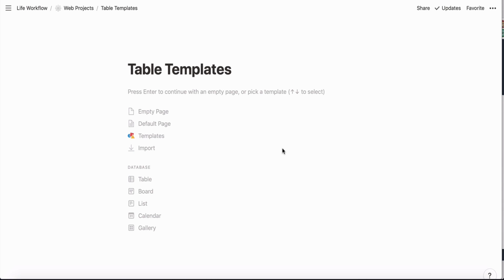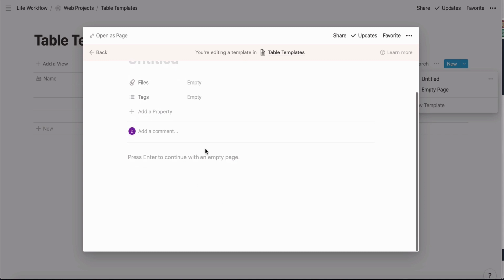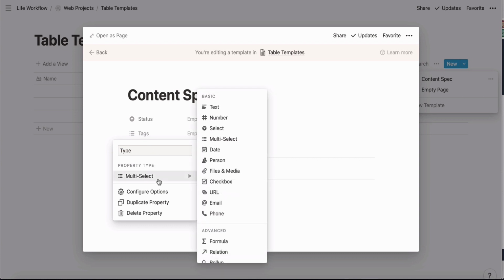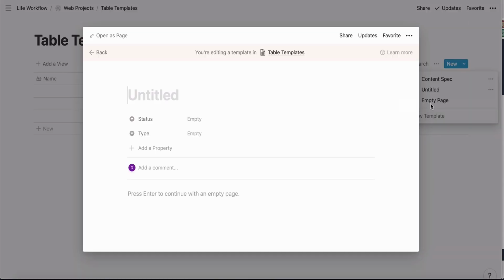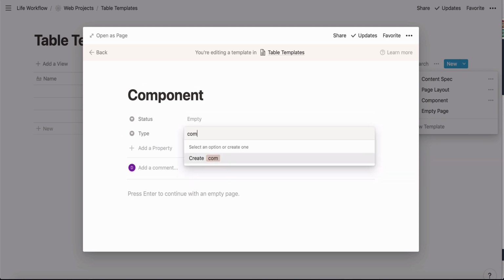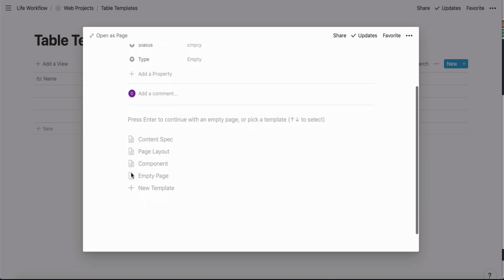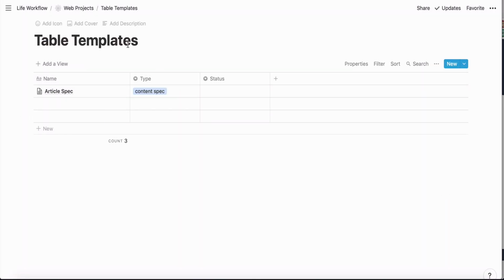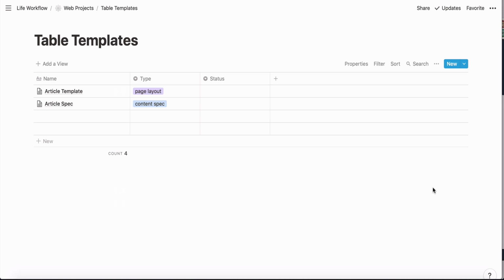Notion Table Templates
Notion created Table Templates this morning y’all!!!